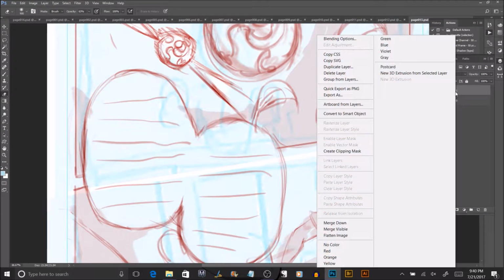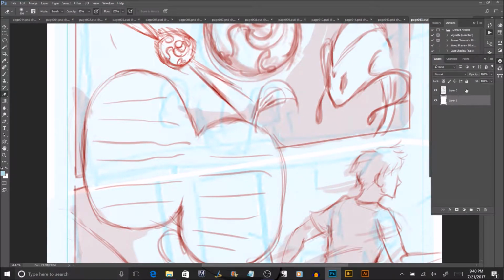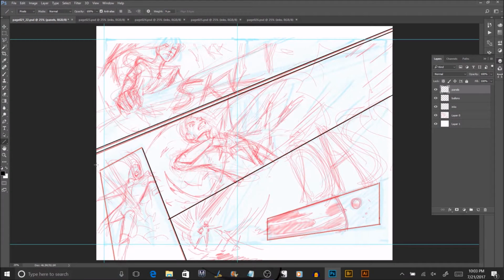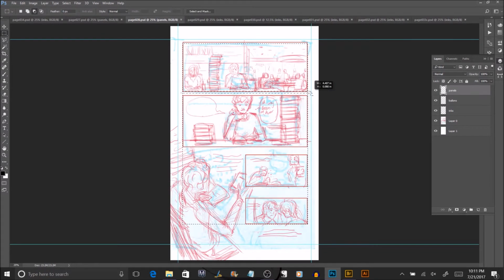Day 29 -I"m not giving up - 100 Days of making comics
Family visits plus 3 day Conference disturbs my schedule.
Also give some quick notes about using actions and batch processing in photoshop

Title: Life Is
Artist: Cosimo Fogg 201